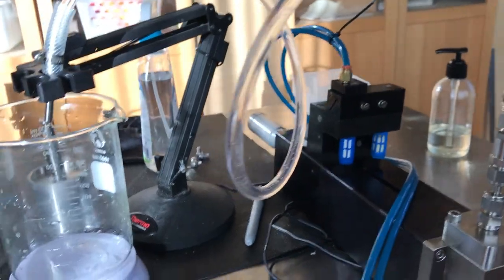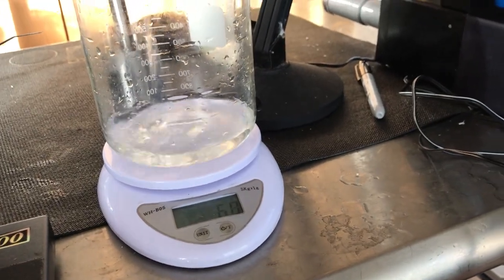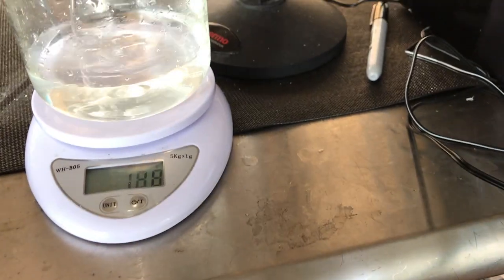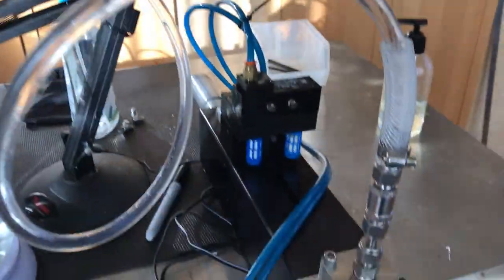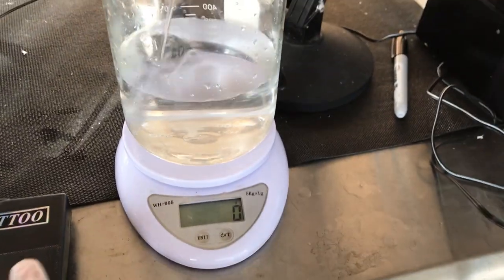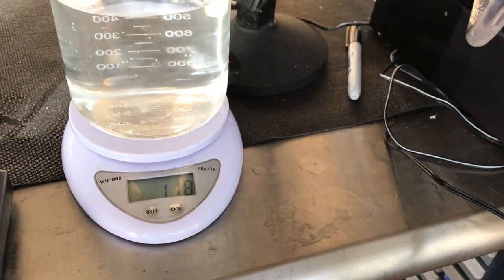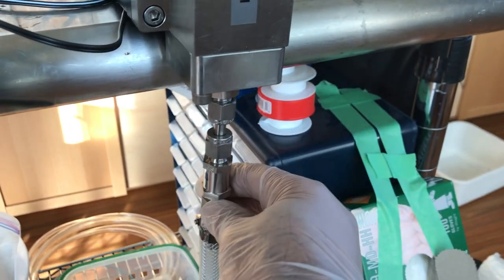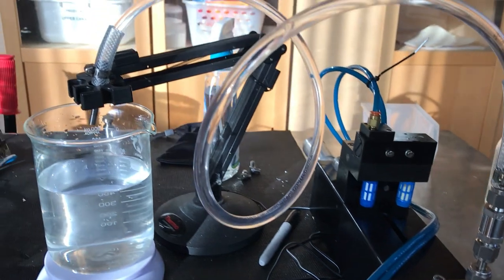Hibar 4F2C with two swagelok 1/4" check valves.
Hibar 4F2C with two swagelok 1/4" check valves.    for inquiry and custom setup for your application. this system will fill down to 1ml very accurately; see other videos on this channel;